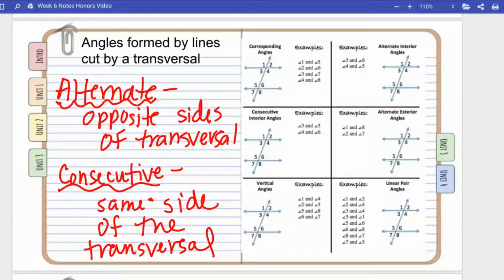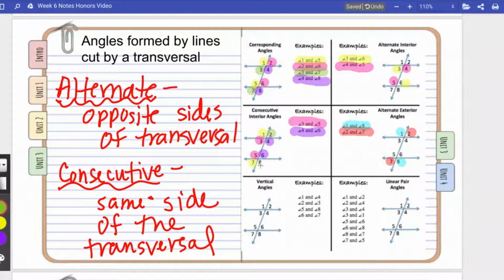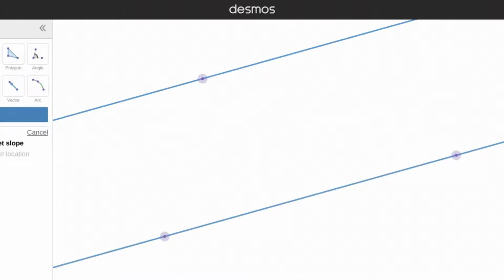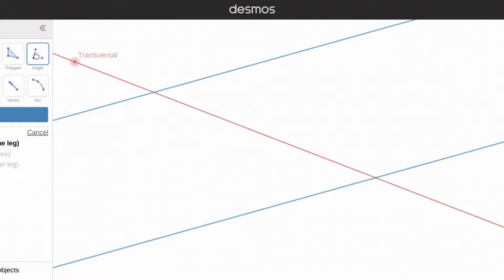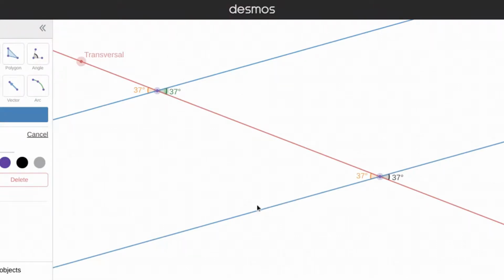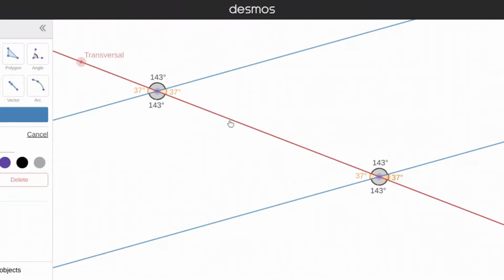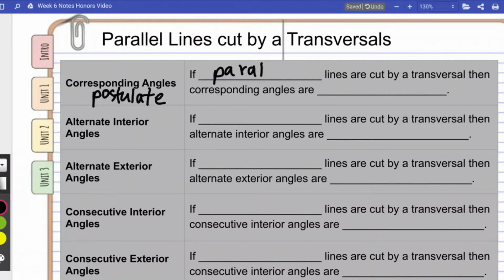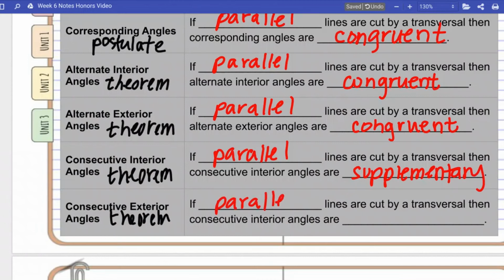9.29 Honors Video